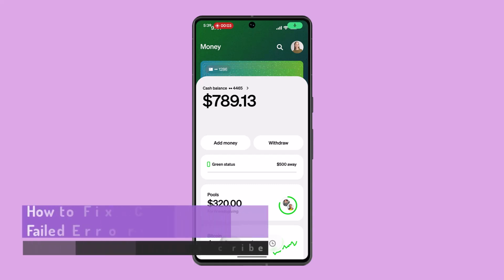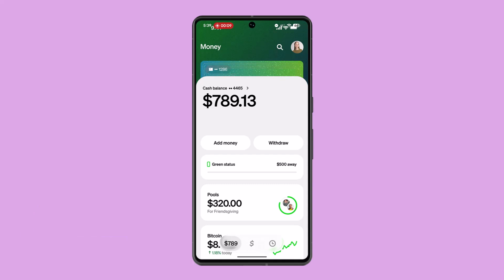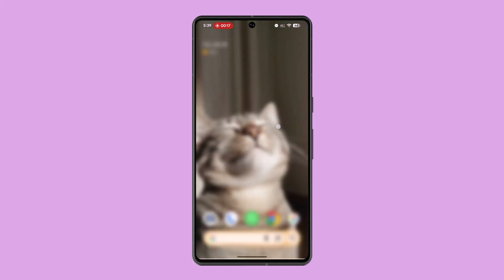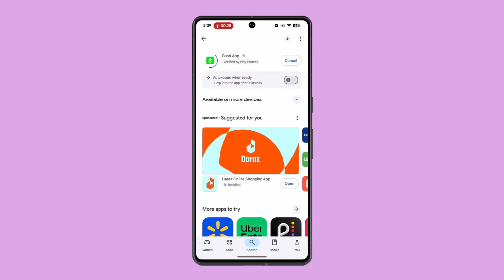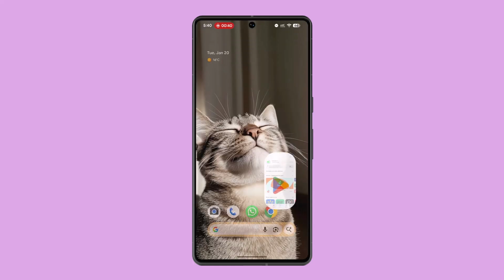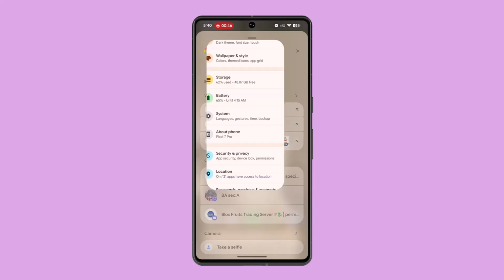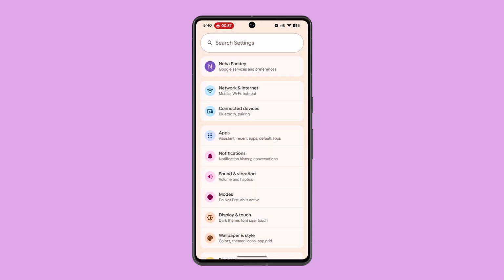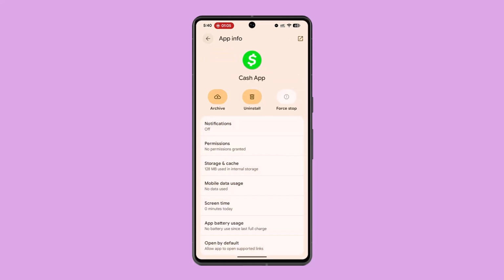How to Fix Cash App Payment Failed Error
This video provides a comprehensive troubleshooting guide for fixing payment failed errors on Cash App. The host walks you through multiple solutions to resolve transaction issues.

The tutorial begins with the most common solution—updating your Cash App. Visit your device's app store, search for Cash App, and ensure it's updated to the latest version, as outdated software often causes payment errors. If updating doesn't work, try uninstalling and reinstalling the app completely. Next, check your internet connection by accessing device settings, navigating to network settings, and switching between mobile data and Wi-Fi to ensure stable connectivity. While in settings, go to the apps section, locate Cash App, and clear both cache and storage data—this can resolve many underlying issues. If the payment error persists, the host recommends checking and updating your payment methods or card details within the Cash App, as expired or incorrect card information can cause transactions to fail.

Timestamps:
0:00 - Introduction
0:12 - Updating Cash App Through App Store
0:26 - Uninstalling and Reinstalling Cash App
0:33 - Checking and Switching Internet Connection
0:48 - Clearing App Cache and Storage
1:02 - Updating Payment Methods and Card Details
1:18 - Conclusion